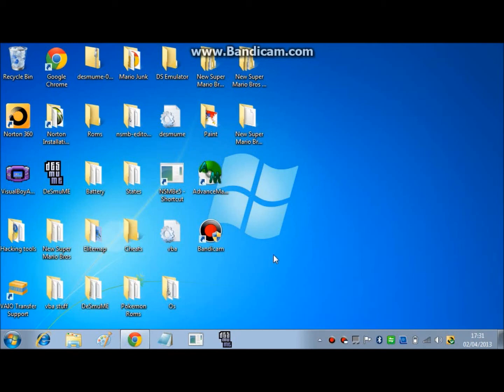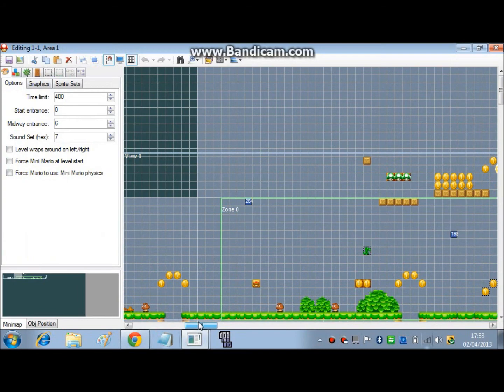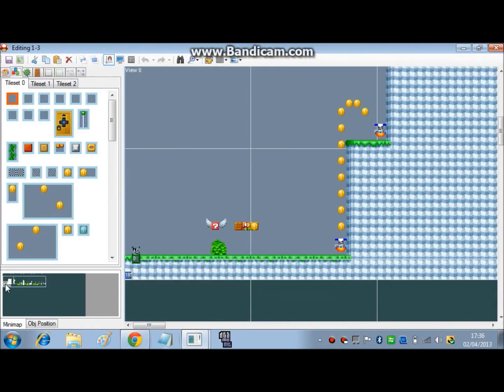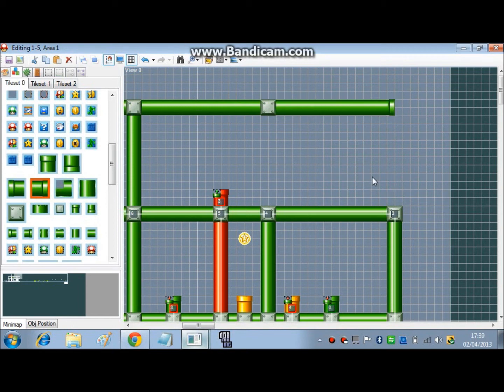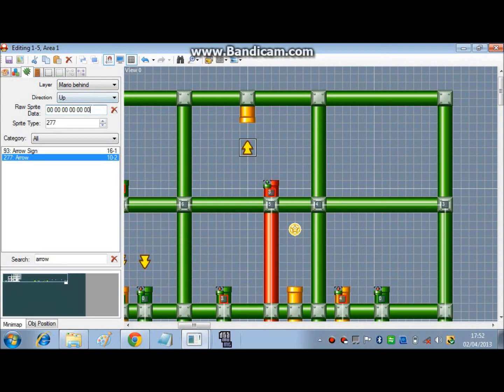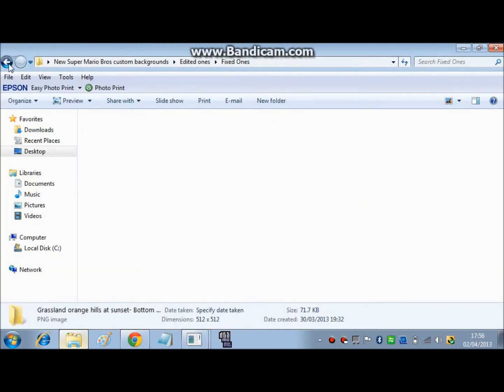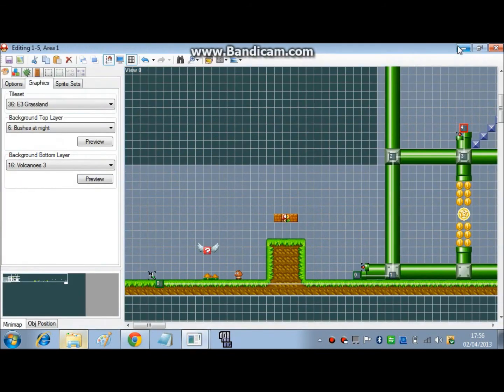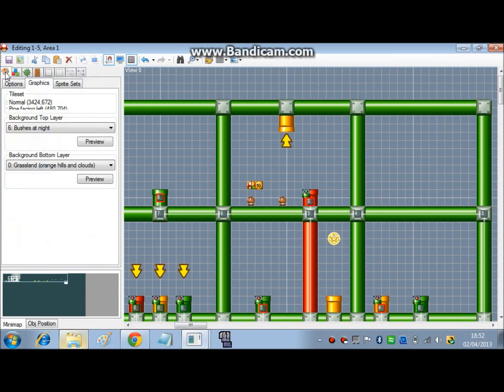How to use NSMBe5 episode one- Basic Stuff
In this video I will show you how to use the New Super Mario Bros Editor 5.2!
Sorry this video took so long to upload, I had problems with uploading videos that are more than 15 mins. Enjoy!